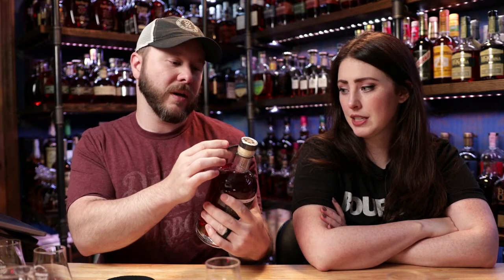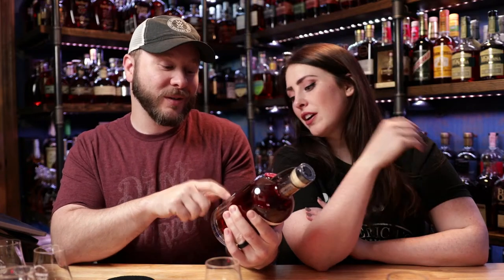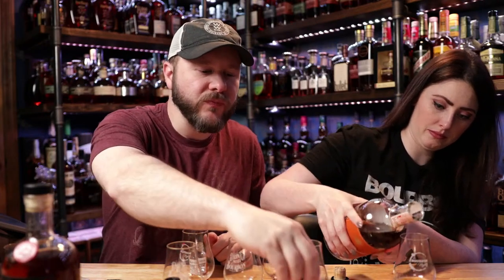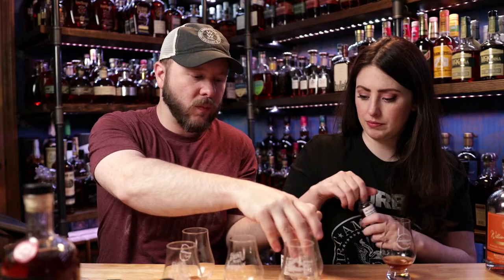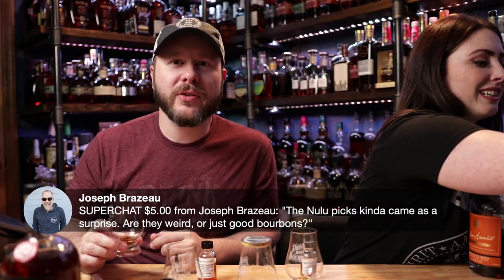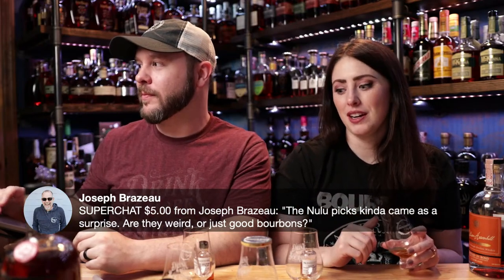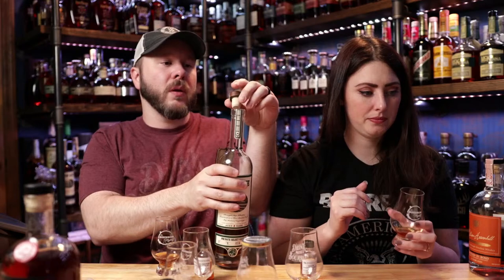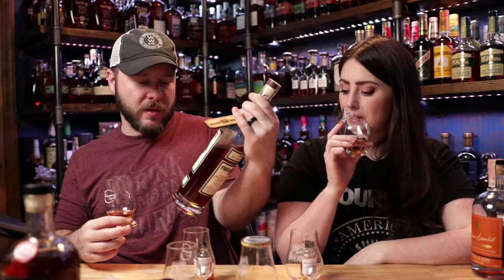Balcones Single Malt Blending! - LIVE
* WE HAD A TECHNICAL DIFFICULTY AND THE STREAM CUTS OUT ABRUPTLY. SORRY ABOUT THE SHORT EPISODE! *
We've got four samples to blend with, a Golden Promise Malted Barley from Scotland in New American Oak, a Golden Promise Malted Barley from Scotland in a used KY Bourbon barrel, Texas Malted Barley in new European Oak, and a Texas Malted Barley in Used European Oak.  This should be interesting!

Like the glasses and other items we use for Flight Fights,
Uncorkings and more?

All claims made here about alcohol, whether in this video, in this description, or on our channel, are intending only for those of legal drinking age.  All links provided here should only be accessed by those of legal drinking age.